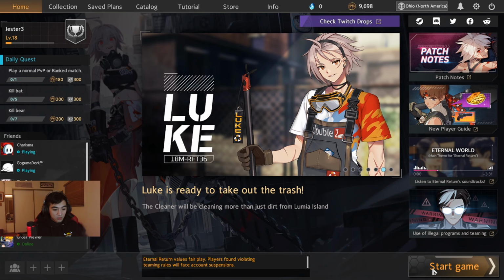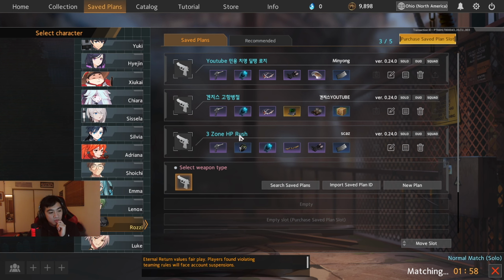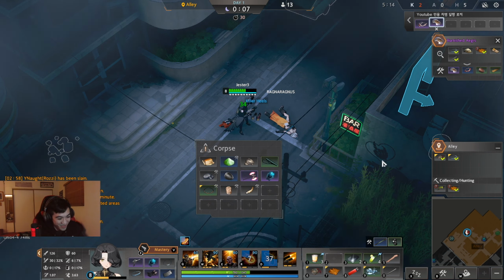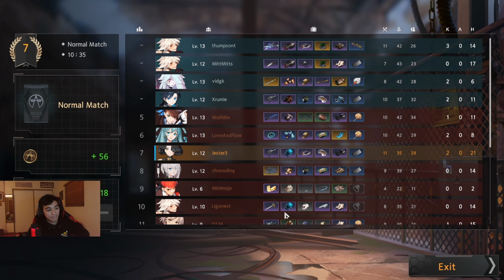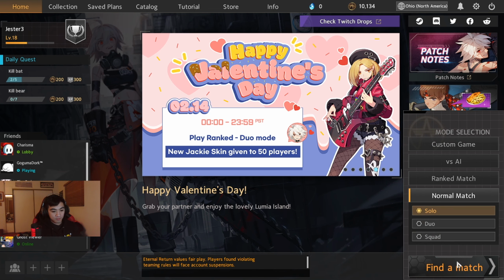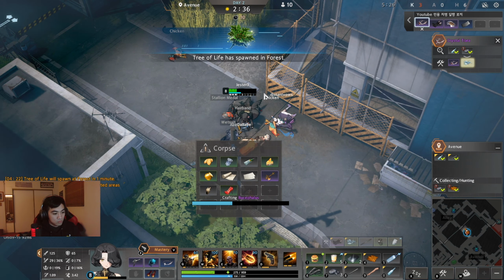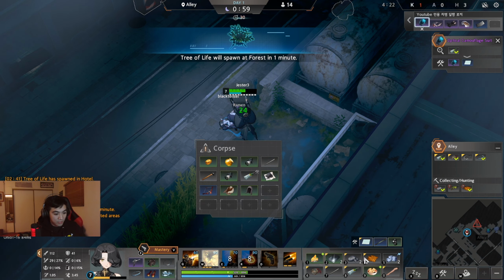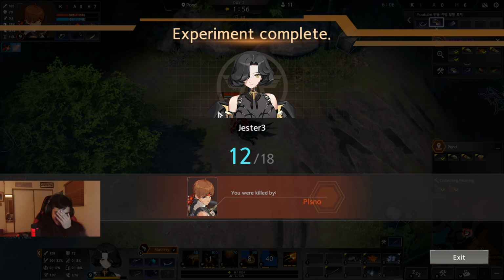CAN WE WIN AS ROZZI? [Eternal Return Black Survival]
Join me on my journey! If you'd like to see me live, check out

If you'd like to ask me any questions head to my discord

Intro: (0:00)
Build: (0:27)
Game #1: (1:35)
Jackie OP: (5:47)
Game #2: (6:45)
Game #3: (9:34)
Outro: (12:34)